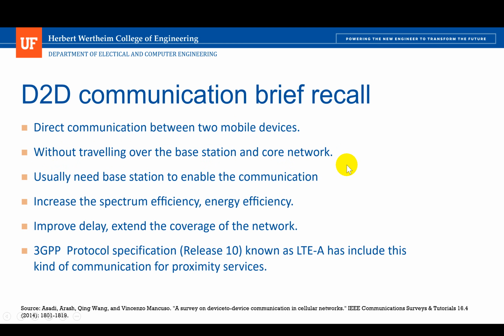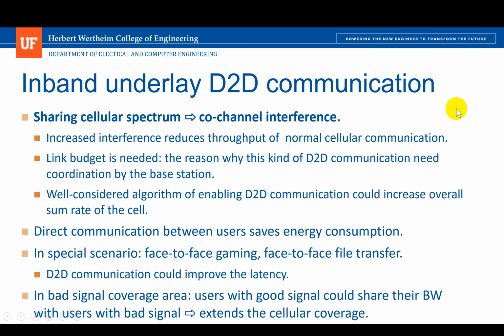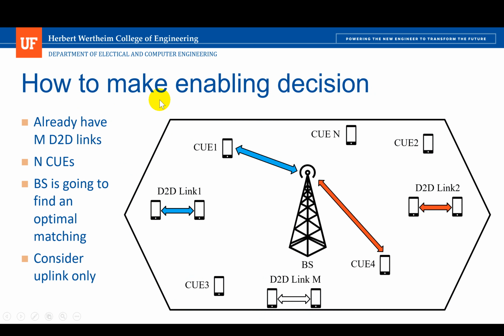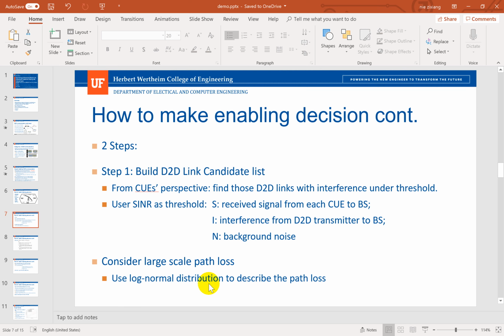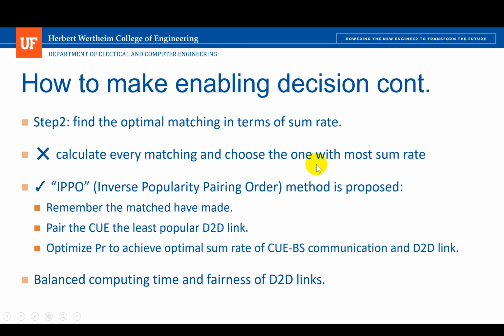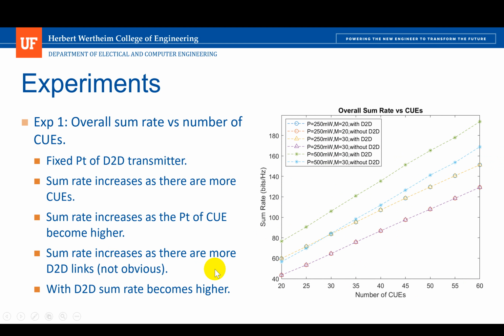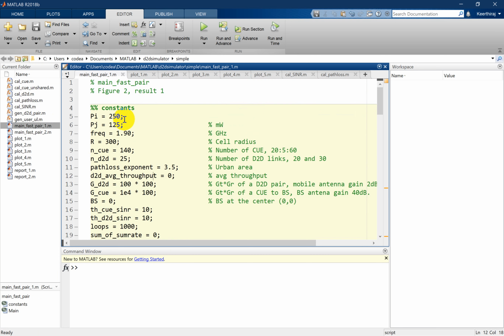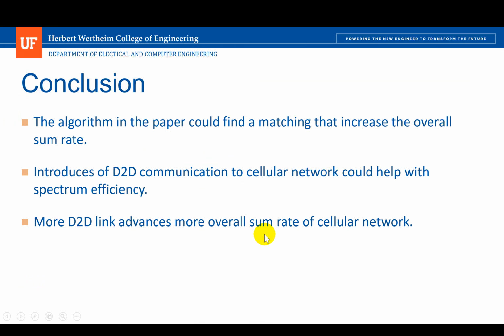Demo of Course Project of EEL6509: Wireless Communications, Fall 2018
D2D communication